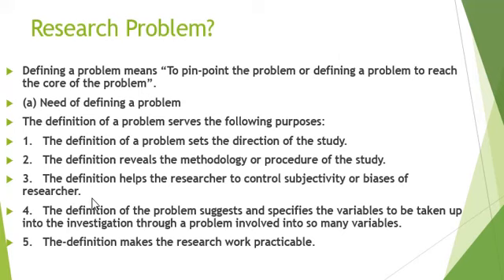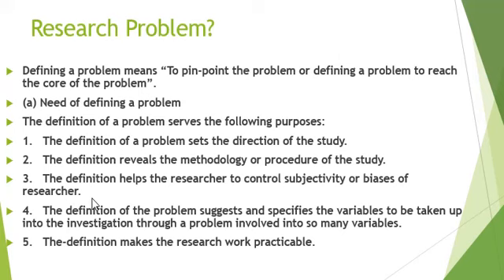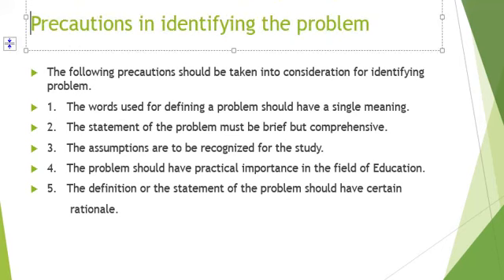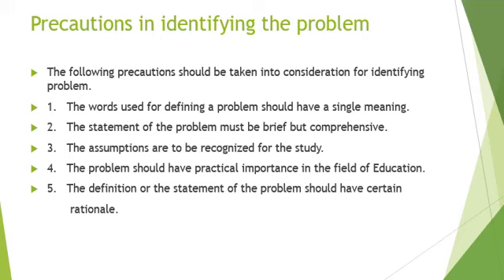HEN 733, WK 3, LECT 3 , VIDEO CLIP 2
this video clip no -2 of lecture 3rd in week -3